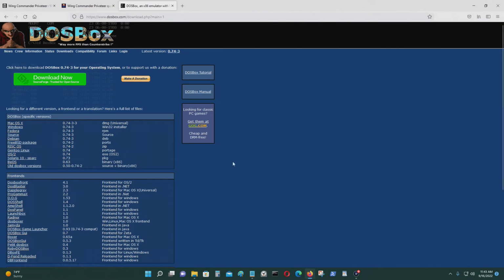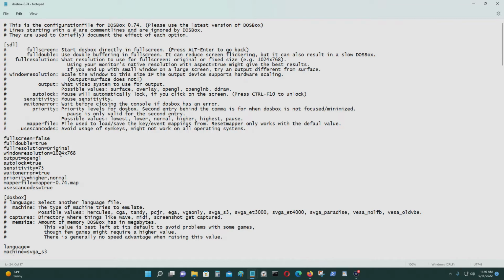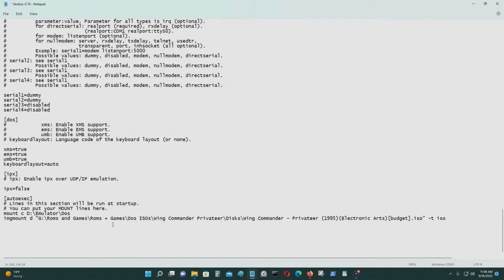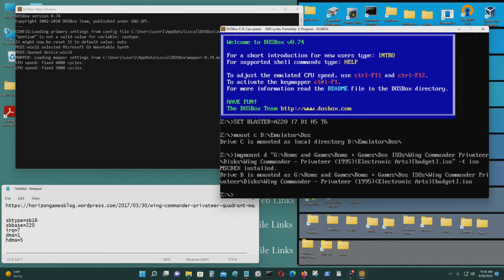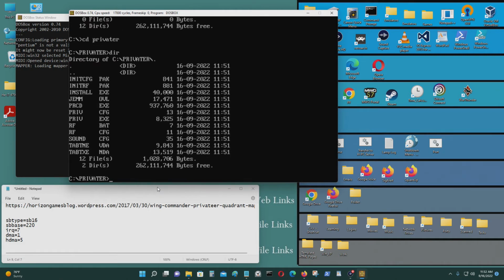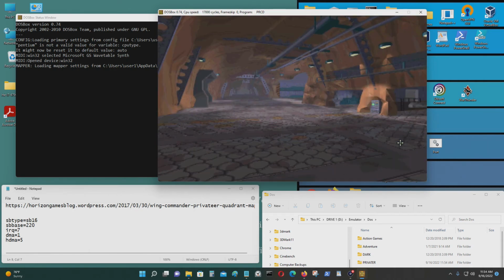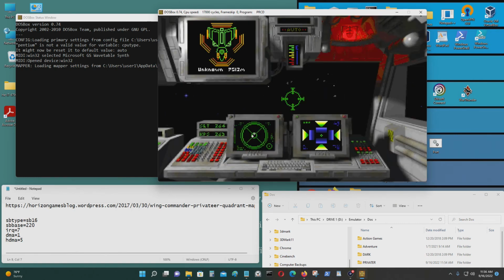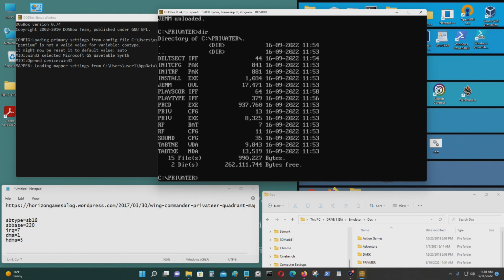Let's Run: Wing Commander Privateer on Dosbox 0.74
[Synopsis]

This video shows you how to run Wing Commander Privateer on Dosbox 0.74.
[Links]